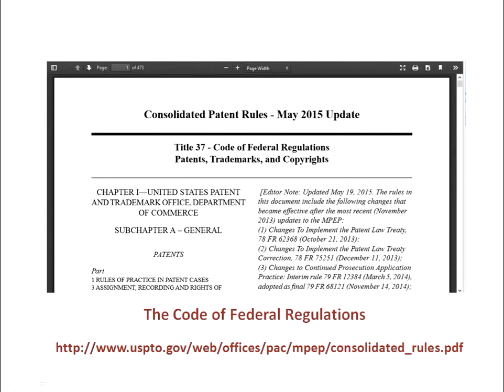Don Boys on What are the Drawing Standards for US Patent Applications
Don Boys of Central Coast Patent Agency discusses important drawing standards for provisional and non-provisional patent applications. There are specific details listed in this video that are very important to follow when creating a drawing for a patent application.

Call Don for help at . Get hassle-free no-cost information on IP, intellectual property, provisional patent applications, provisional patent application examples, intellectual property protection, patent filing, how to apply for a patent, non-provisional patents applications and anything else needed to protect your innovation.

Patent Application Drawing Standards is part of a series of videos about "How to write and file a patent application". They are created and directed by Don Boys at (CCPA) Central Coast Patent Agency in Santa Cruz CA.

Don's daughter Cynthia Lamon is also a registered patent agent. Together they have filed over 3,000 US and Foreign patent applications. They offer 45 years of expert legal experience and high-end technical knowledge, of which has earned their firm some of the very best "patent granted" rates in the industry.

#8 Drawing Standards. This video lists Patent Office standards for drawings and is the third video in Step #5 of the Patent Rights Restored procedure.

In the following slides, we will describe how you may prepare drawings in your drawing set either manually or by a  computerized drawing program.

There are certain standards that must be followed for the United States Patent and Trademark Office to accept your drawings for examination of your patent application.  We refer to the standards here to avoid the possibility of your preparing drawings that might not be accepted, or that will have to be corrected.

This drawing figure indicates margins, text height, line weight, and other characteristics that must be considered.

Required margins are different for left vs right and top vs bottom of a sheet, but we recommend that you maintain a margin of one inch all around your drawing sheet.  That is easy to remember, doesn't get confused whether portrait or landscape and will always keep you in the clear for margins.

Lines are to be black and clear, and the weight of a pencil or ink line made manually will usually suffice.  In a computerized program, a weight of 1 point is acceptable and may be somewhat heavier, though weights beyond 3 points may be too much.  Stay at one point or two point line weight.

All text is to be black and clear and at least 1/8 in. height.  Typically 12 point is acceptable in most computer fonts.  14 point is a bit safer.  We recommend 14 point font for element numbers and text in a drawing, and 20 point for figure numbers.

The complete set of drawing standards for the USPTO is available as Section 1.84 of the Code of Federal Regulations.

Section 1.84 for Drawing Standards is in this document from page 109 through page 113.